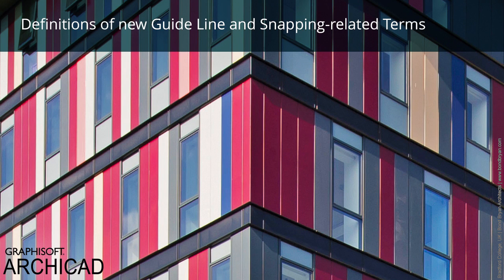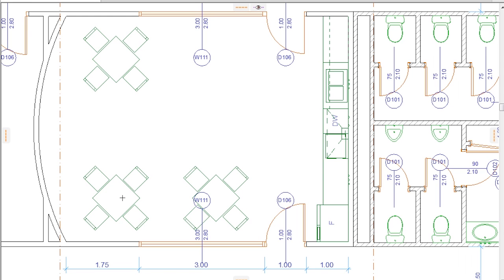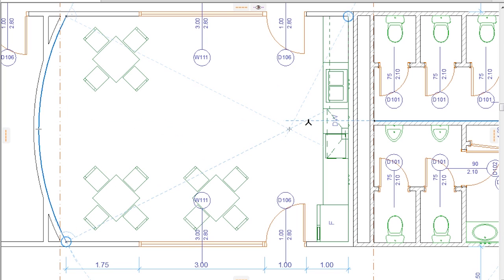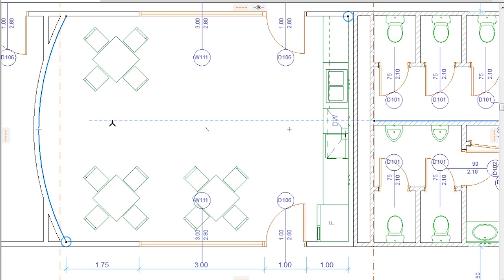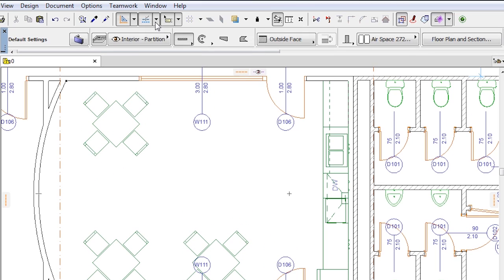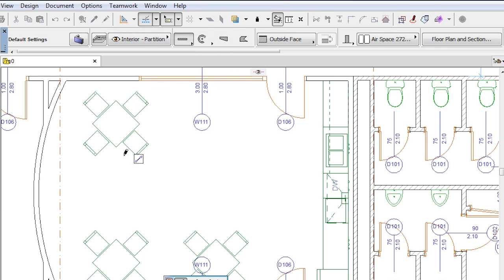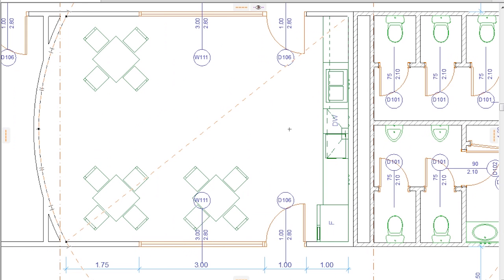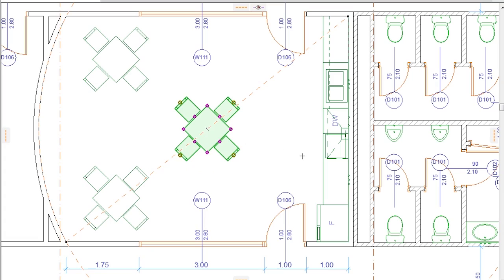Definitions of New Guide Line- and Snapping Related Terms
This movie clip familiarizes you with the most important definitions of the new Guide Line and Snapping-related terms that are introduced in ARCHICAD 19.